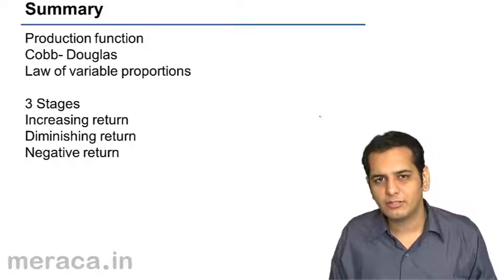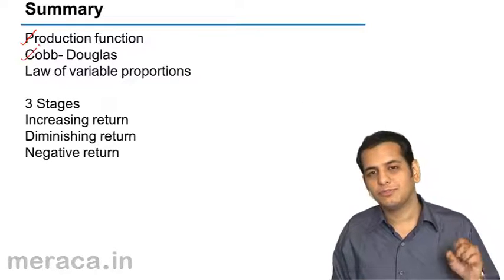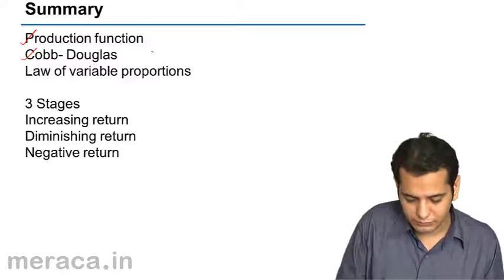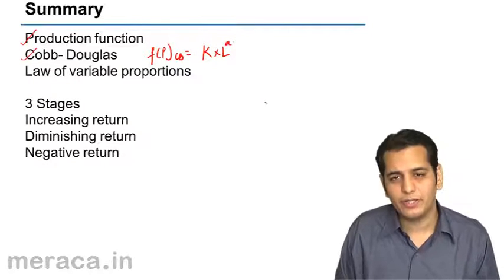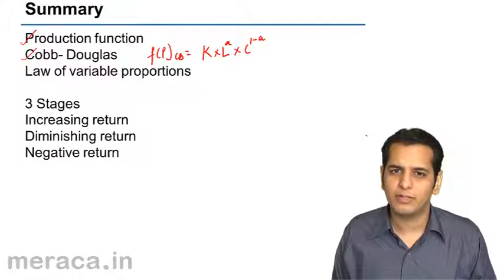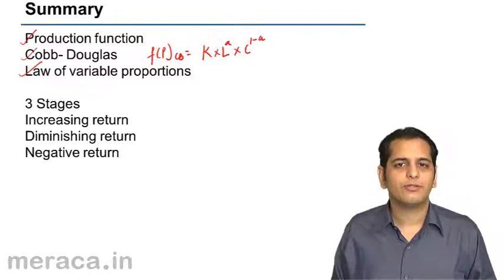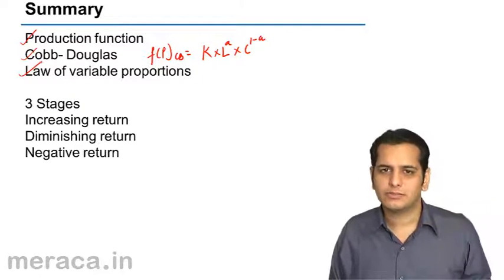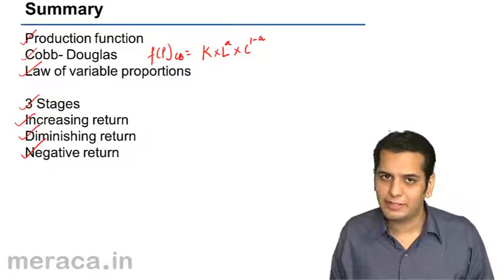Summary of Law of Variable Proportion | Production | CA CPT | CS & CMA Foundation | Class 11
Summary of Law of Variable Proportion, Learn Theory of Production, what is Production? Production Function? Law of Variable Proportion, Returns to Scale, Producers Equilibrium, Economics & Diseconomies of Scale.